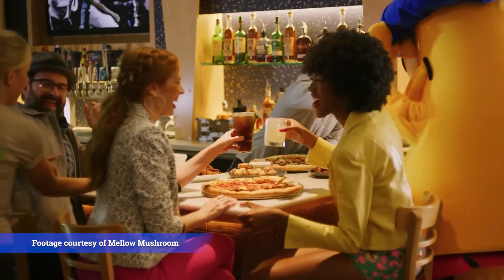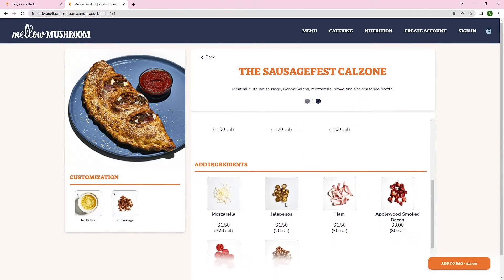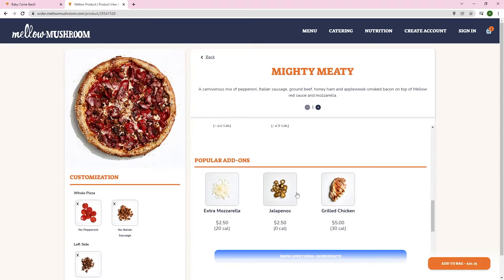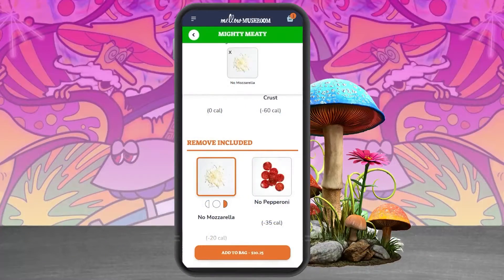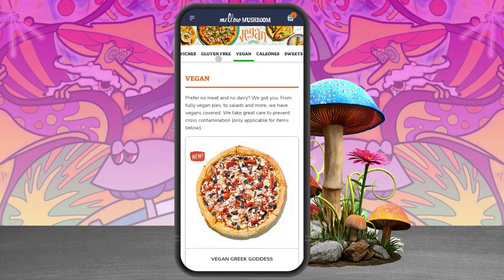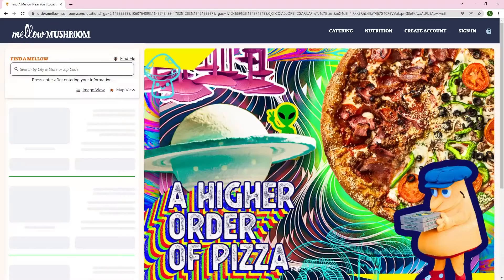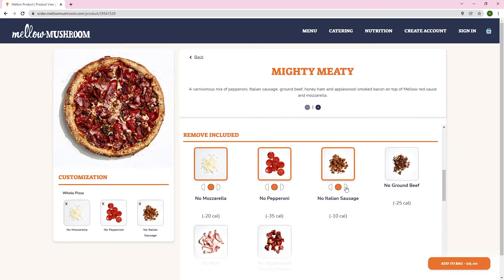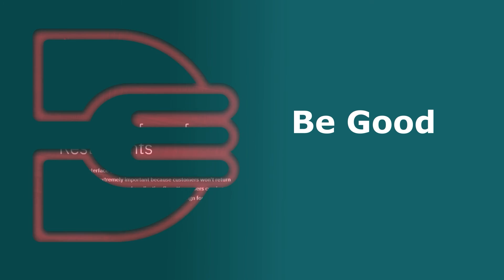How Has Mellow Mushroom Been Able To Increase Orders & Check-size? | DineEngine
Mellow Mushroom promotes an eclectic, art-filled aesthetic that makes serving up fresh, stone-baked pizzas to order fun and friendly. Each locally owned and operated Mellow is focused around great customer service and high-quality food.

The considerable growth of Mellow Mushroom demanded each franchise in the 150+ unit chain update to a bespoke digital solution to provide custom functionality and a superior guest experience.

Mellow Mushroom turned to @DineEngine® to completely redesign/rebuild their website and integrate them with direct ordering provider Olo, as well as create a custom CMS to allow management of all digital content.

DineEngine is a app development company focused on the restaurant and hospitality industry. Our services include but not limited to:
✅Mobile Apps
✅Web and Mobile Web
✅Kiosks
✅Tableside Apps